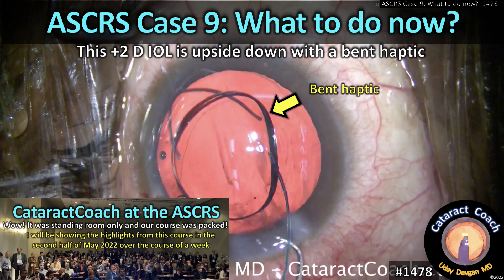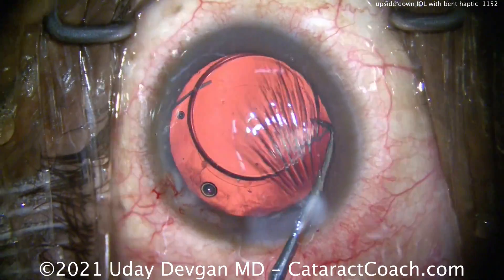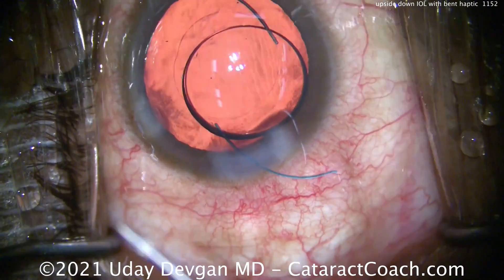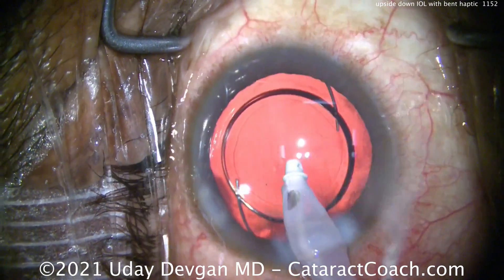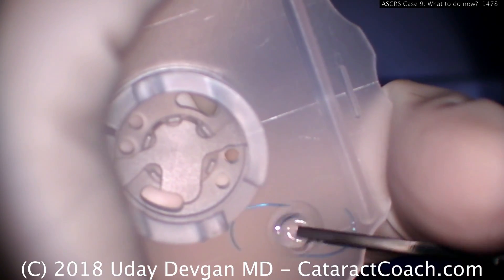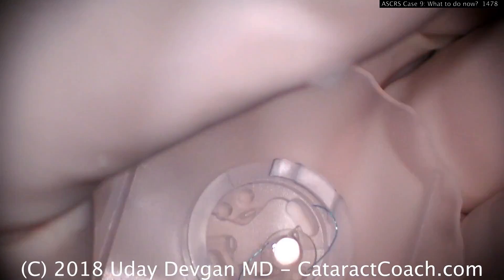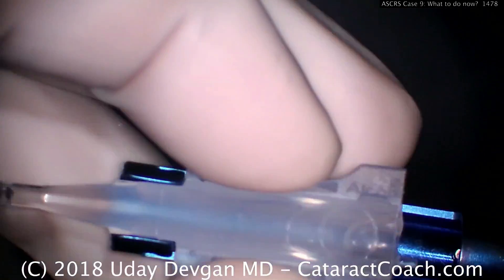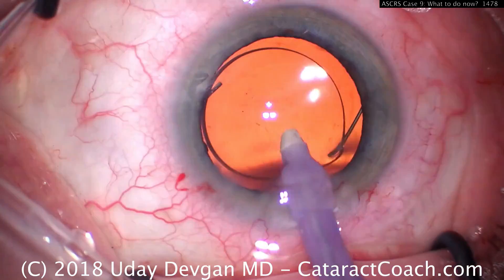CataractCoach 1478: ASCRS case 9: upside down IOL, what now?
You may be surprised to learn that an upside down IOL happens to every single cataract surgeon. The key is to recognize it as it happens and then to recover by flipping and re-orienting the IOL. What if the haptic is also bent? Look at the pic above and tell me what you would do in this case. Explant the IOL? What if there is no back-up lens for this unusual IOL power? Leave the patient aphakic? Leave the damaged and decentered IOL in the eye?